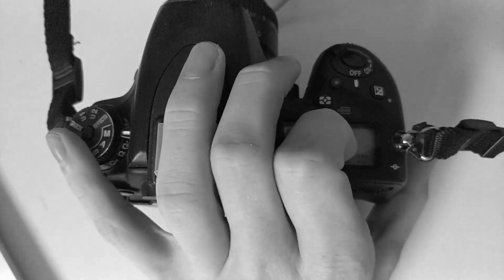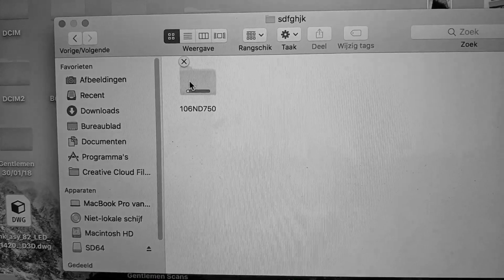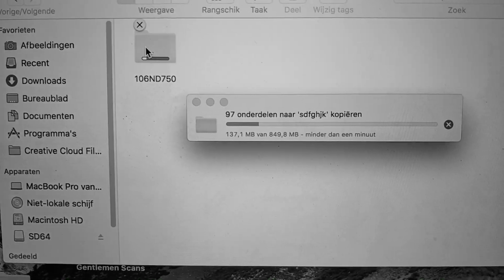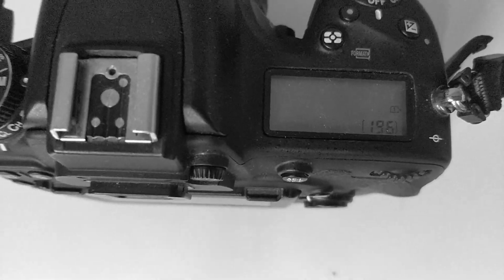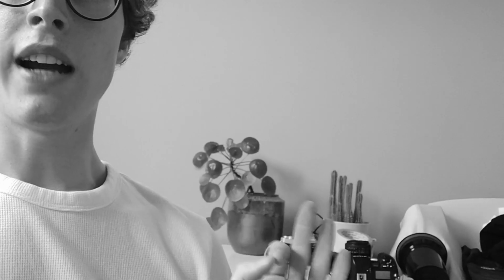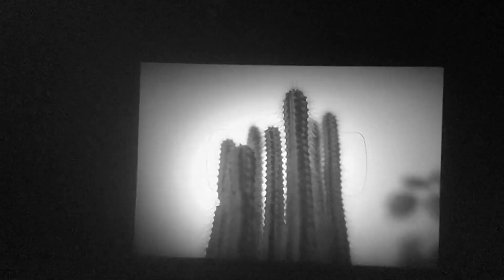Episode 002: Making an "analog" digital camera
In this video i'll explain how to make your digital camera perform like an analog camera.